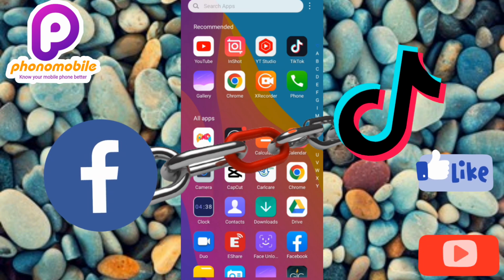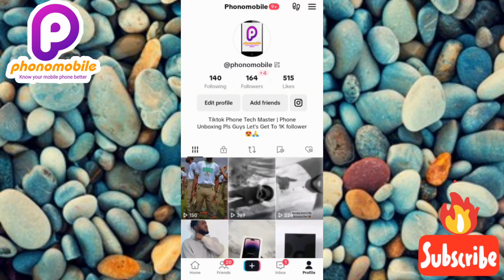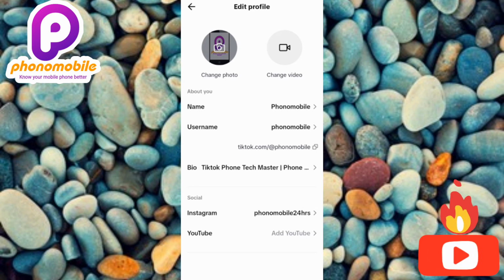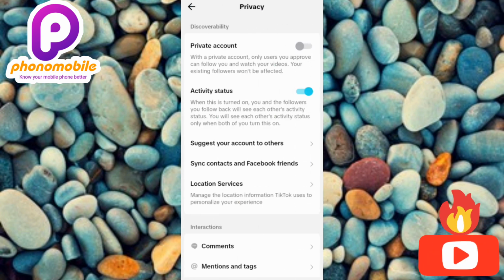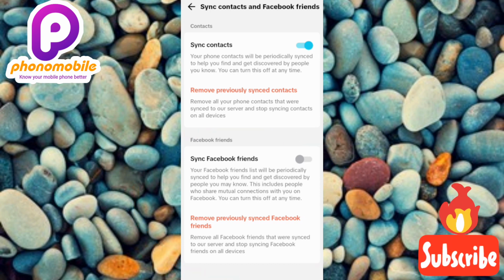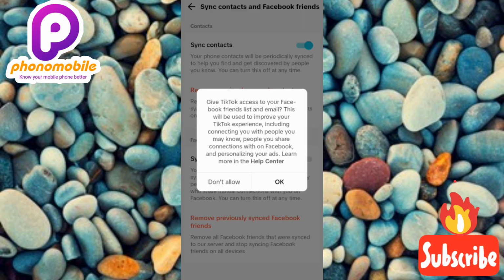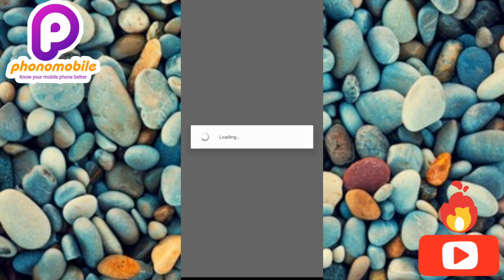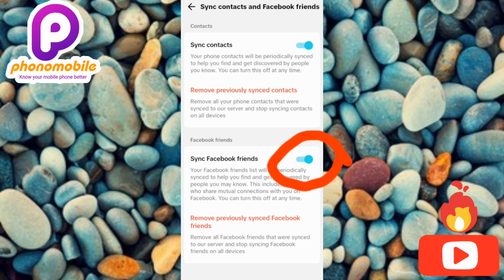How To Connect Tiktok To Facebook Account | Link Your Facebook Friends To Your Tiktok Account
This video is about to connect tiktok to facebook account | Link your facebook friends to your tiktok account.